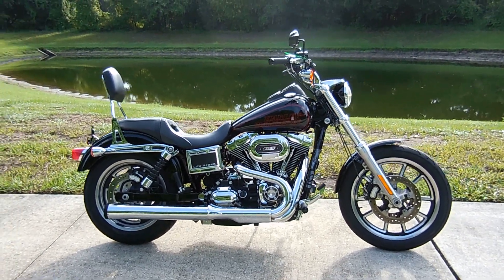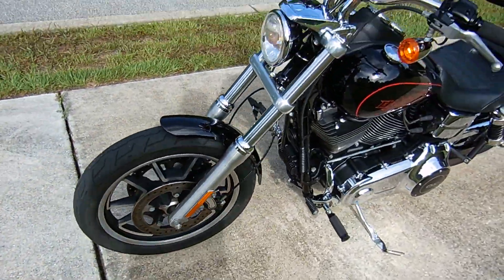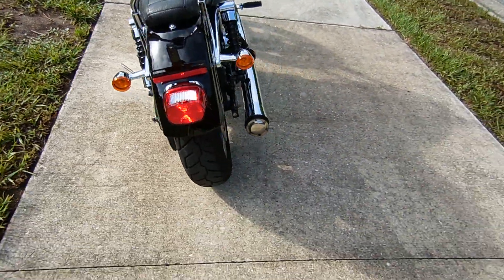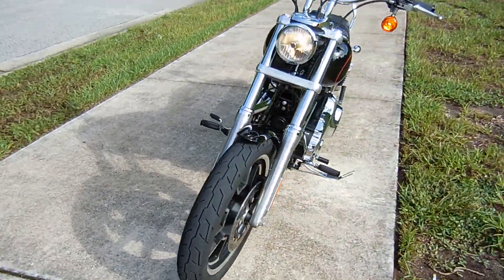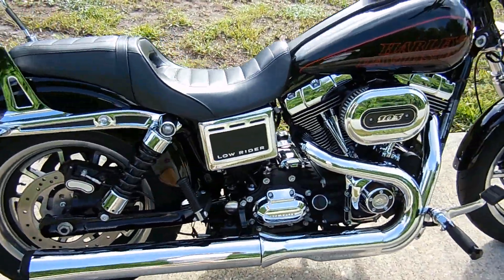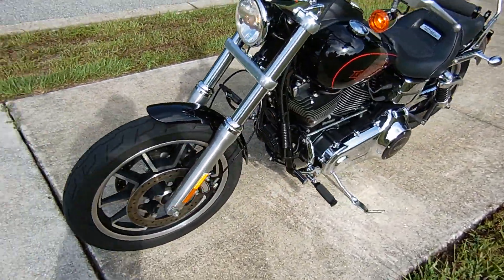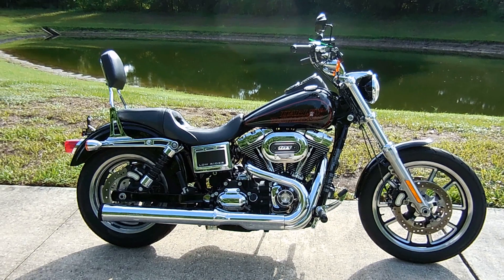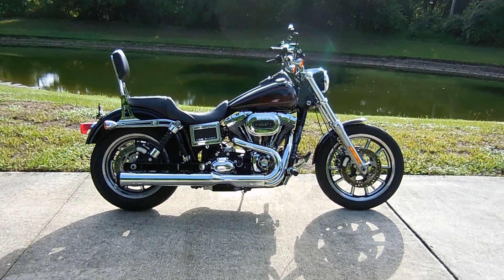2017 HARLEY LOW RIDER 9K VERY COOL BIKE RUNS GREAT SERVICED AND READY TO ROLL NEVER A DEALER FEE!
2017 HARLEY LOW RIDER 9K VERY COOL BIKE RUNS GREAT SERVICED AND READY TO ROLL NEVER A DEALER FEE!
Thanks for checking out this very nice 2017 Harley Davidson Dyna Low Rider FXDL with 9k actual miles. This bike is Vivid black, and it has custom exhaust, and it sounds nice. This is a well-cared for bike, and it is in excellent condition. It has a a passenger backrest and forward controls. It is free of any blemishes, and it runs as good as new. It has the 103ci V-Twin and 6 speed transmission. These are great riding bikes, and they look great too. You better get cracking on this one because it won’t last! Come check it out today! Click or call today before someone beats you too it! I have taken many pictures and a short video so have a look. Bikes this nice never last long so get moving. Click here to view the YouTube video! Sometimes you must copy and paste it to your browser depending on the advertising source.
*We are Integrity Auto Sales & Power-Sports offering high quality pre-owned vehicles & motorcycles for over 30 years at our great location in the Daytona Beach area. Our staff is knowledgeable, and we are all enthusiasts and we all ride. We have a 100% positive feedback rating on eBay and have gross sales of over $11 million just on eBay alone as well as many great Google reviews. Just Google Integrity Auto Sales or Integrity Power sports. We also do not charge any dealer or processing fees on your purchase so just add your tax and tag.
*We do accept many forms of payment. Credit & Debit card & Pay Pal payments will have a surcharge fee of 3% on anything over $1000.00. We will not hold a bike without a security deposit since we have several people selling them and everything is listed online and for sale until it is secured with a deposit or paid for in full. We do always consider your trade in as well.